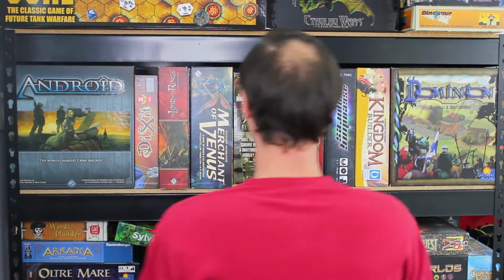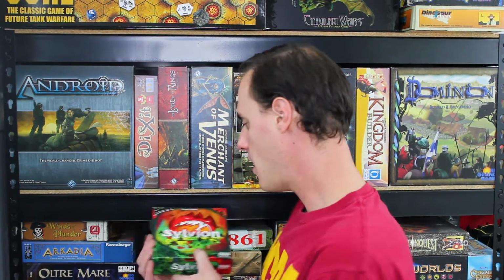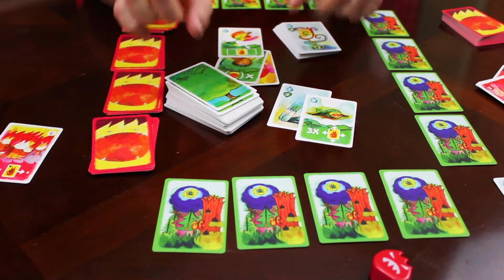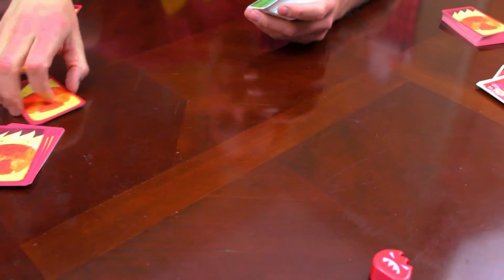Burn Baby Burn // Sylvion Gameplay & Review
A look at Sylvion, a tower-defense card game in the Oniverse. If a tree gets set on fire in the forest by a fire elemental, does it make a sound?